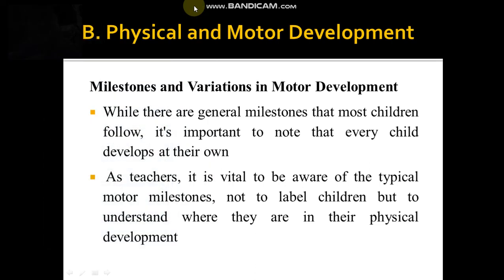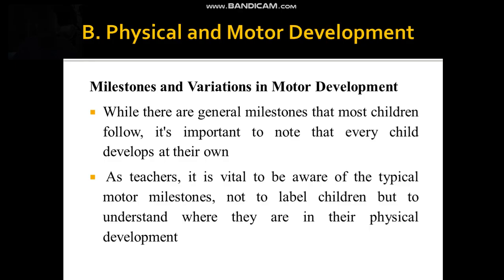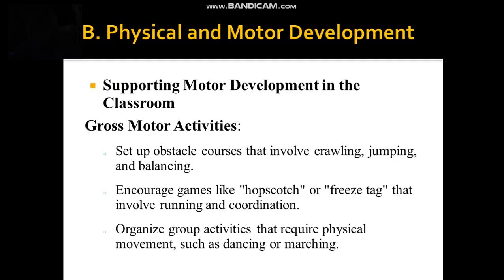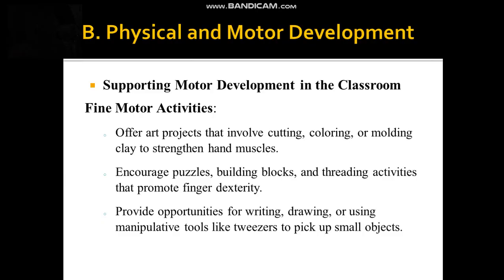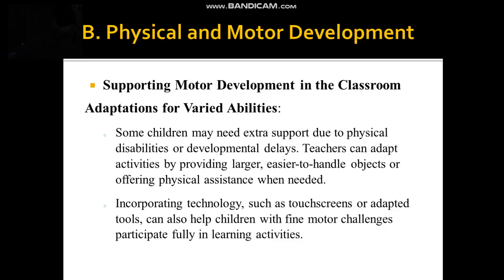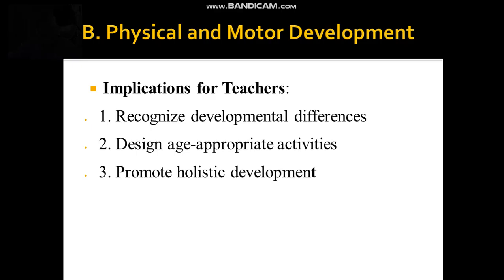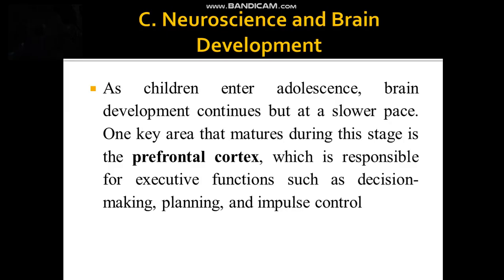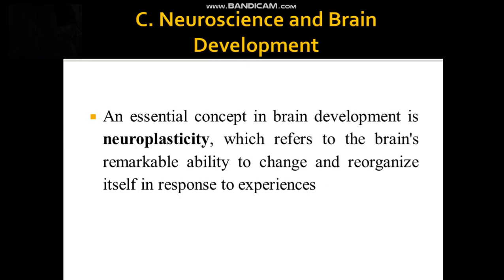TEP 16: BIOLOGICAL DEVELOPMENT BY SIR RAMER (PART 3)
This video is a continuation of TEP 16: BIOLOGICAL DEVELOPMENT BY SIR RAMER (PART 2)